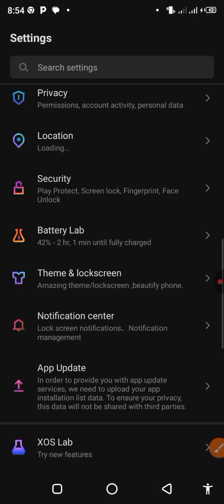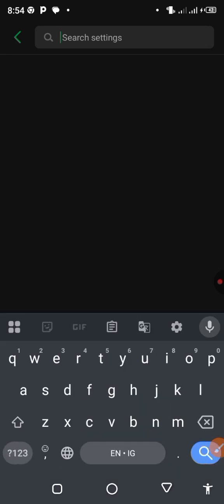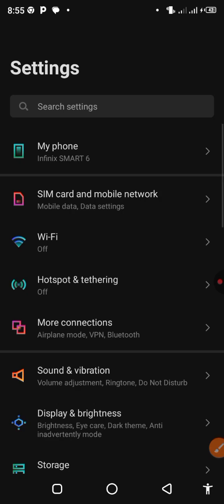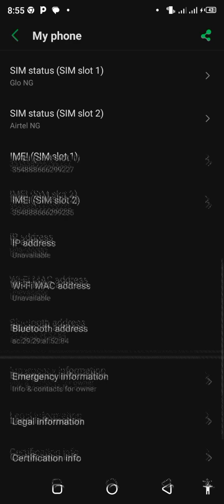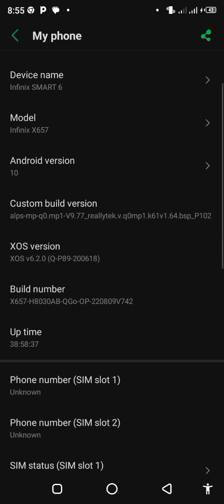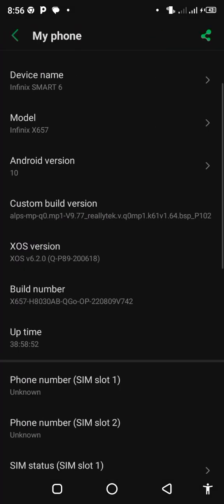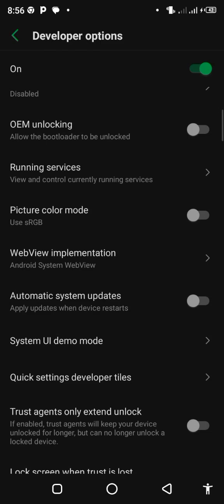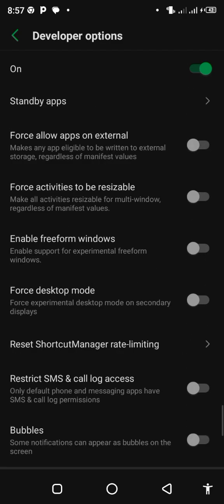How to Enable Developer Options on Android | Step-by-Step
Unlock hidden settings on your Android device!
In this quick and easy tutorial, I’ll show you how to turn on Developer Options on any Android phone.
This feature gives you access to advanced tools like USB debugging, animation controls, OEM unlocking, and more.

📌 In this video, you will learn:

Where to find the “About Phone” section

What happens when you tap “Build Number”

How to access the hidden developer menu

This method works on brands like:
Samsung, Xiaomi, Tecno, Infinix, Huawei, Google Pixel, Oppo, Vivo, and more.